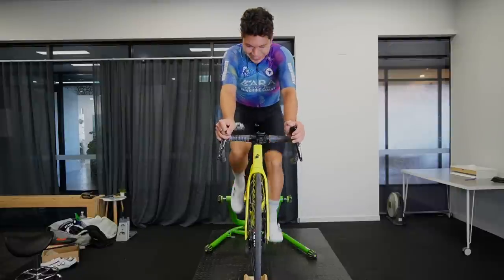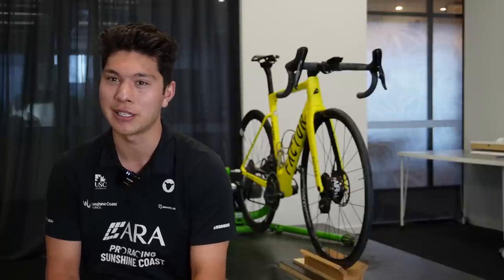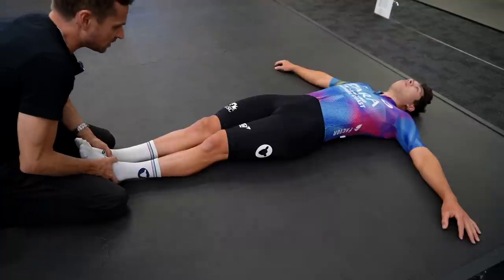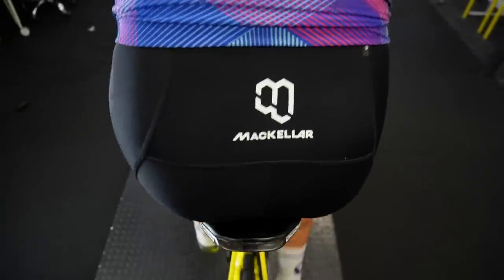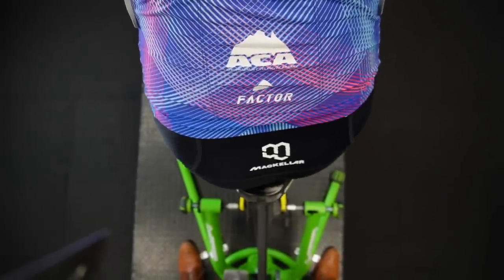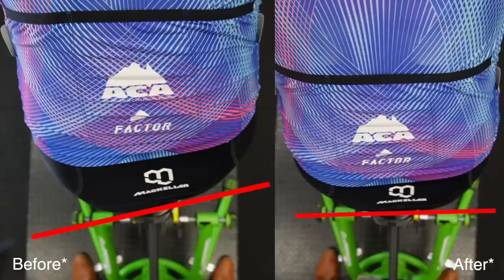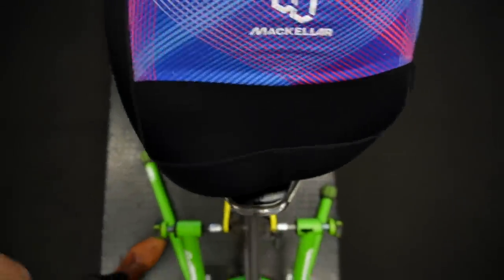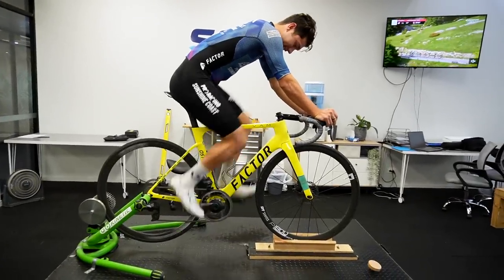Neill Stanbury Bike Fitting Craig Wiggins | Pelvic Asymmetry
In this video we watch expert bike fitter, Neill Stanbury, fit an elite road cyclist and RCA Member Success Manager (Craig Wiggins). Neill takes us through his fitting process, from assessment off the bike,  to all his weird and wonderful tricks. Since the bike fit Craig was managed to some of his best results to date. Watch on to learn how this all unfolded.